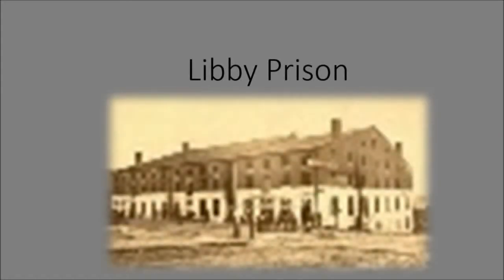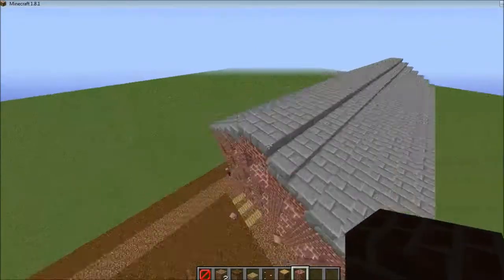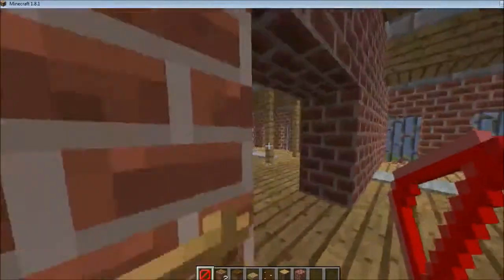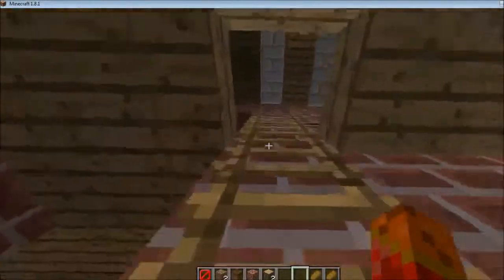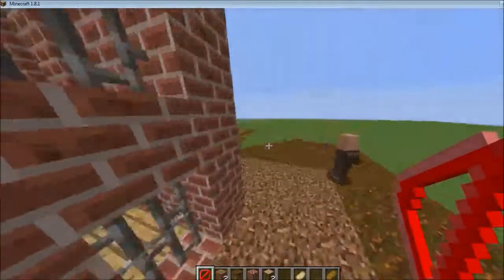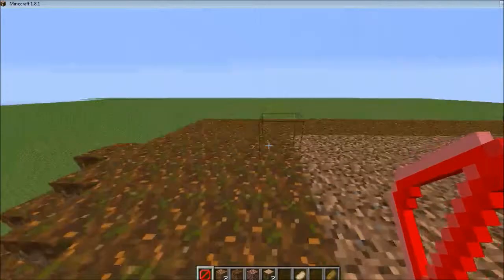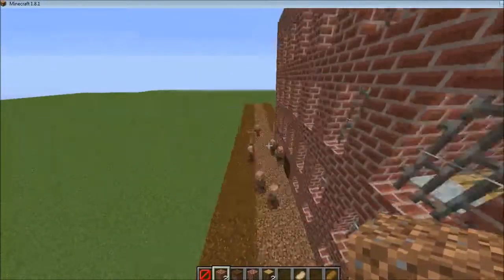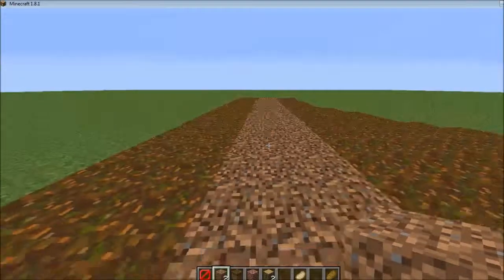Civil War Prisons: Libby Prison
Sorry about my voice but I had a bit of a cold, and you had no idea how much work it took to upload this.
1st time: gets script wrong
2-4th time: same as 1st.
5th time: gets script right, but recording software glitched and didn't record my voice!
6th time: Everything worked but then Windows Movie Maker crashed and my file was deleted! (i'm raging at that point)
(now my computer decides to be reeeaaaalllllllyyyyy slow and just not respond to anything)
7th time: Computer froze and had to shut down, but it wouldn't start back up!!!
(1.5 hours later) finally got my computer to start back up and am uploading video to youtube. I started recording at 7:30 pm, uploading at (now) 5:09 am... I hate this computer sometimes...

Now: remember I have one more project to finish and I only have 2.5 hours to do it because my computer sucks... DX